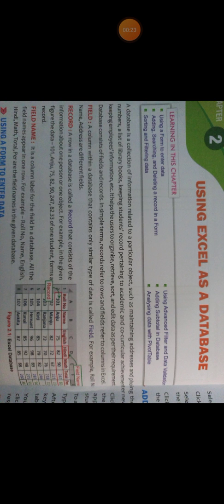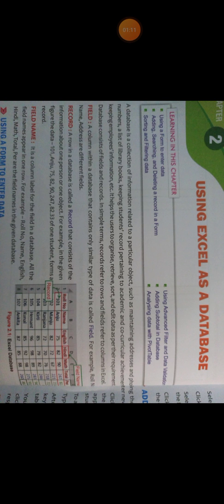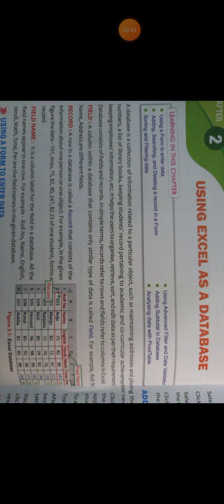7.Ch.2. Excel as Database